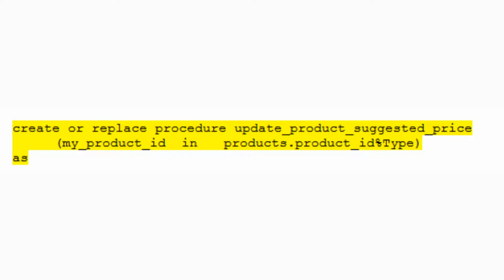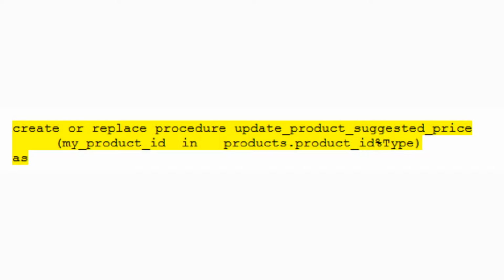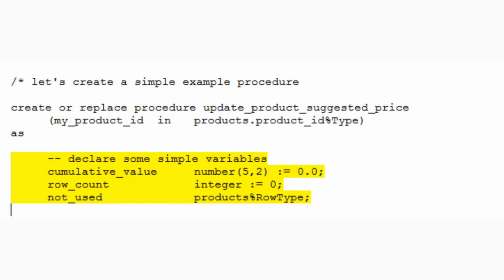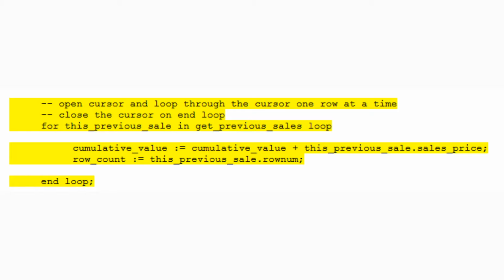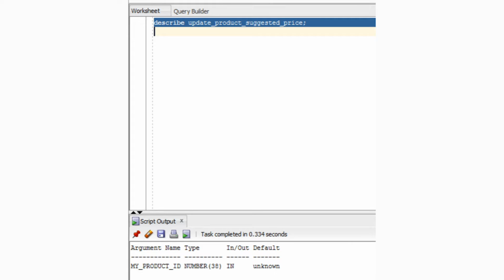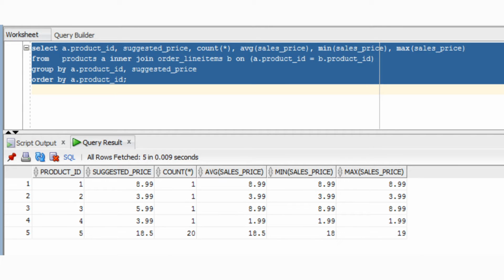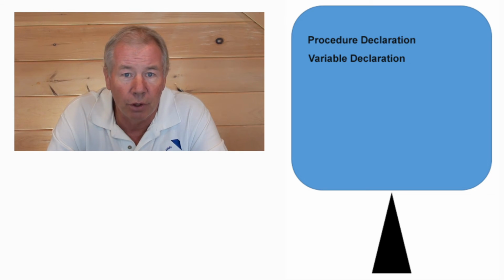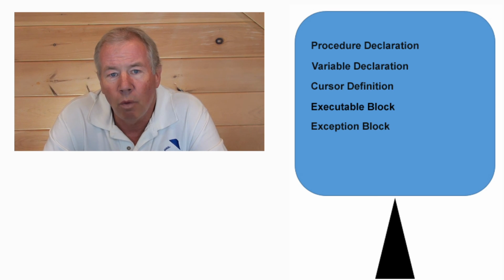PL/SQL Procedures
This lecture is part of a free, online course entitled "Oracle SQL - From Beginner to Pro."  To check out the entire course please go